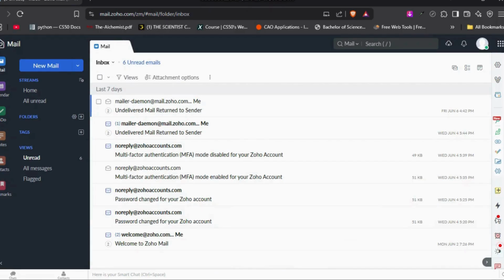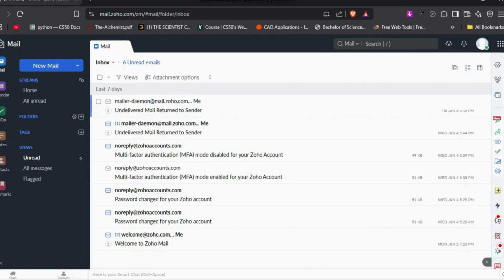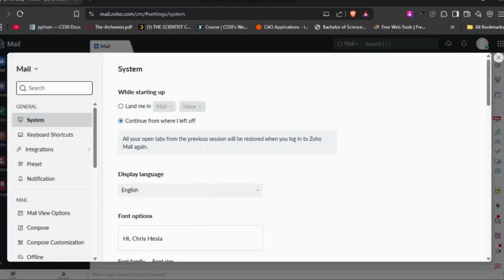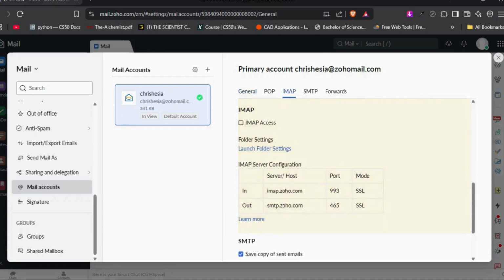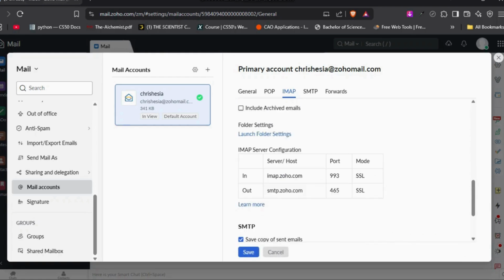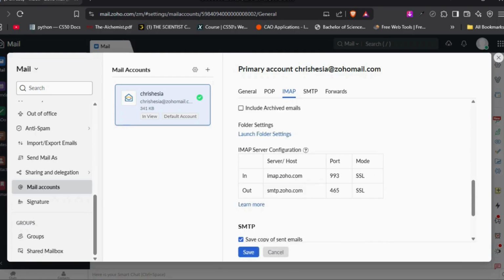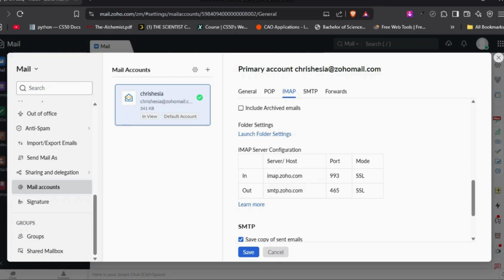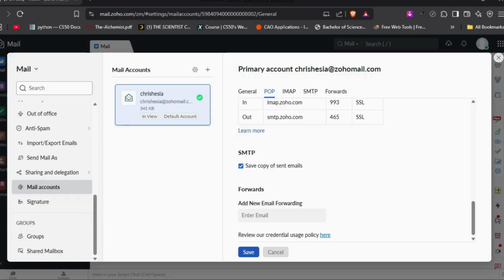How to Use Zoho Mail with IMAP/POP 2025?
Want to access your Zoho Mail in other email clients? Here's how to use Zoho Mail with IMAP or POP in 2025! This step-by-step guide explains how to configure Zoho Mail on third-party email clients like Outlook, Thunderbird, Apple Mail, or mobile apps using IMAP or POP protocols. You’ll learn the correct incoming and outgoing server settings, port numbers, authentication steps, and best practices for syncing your emails seamlessly. Perfect for professionals who prefer using external email apps while staying connected to their Zoho inbox.